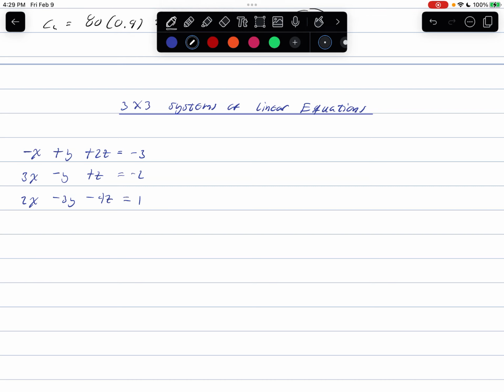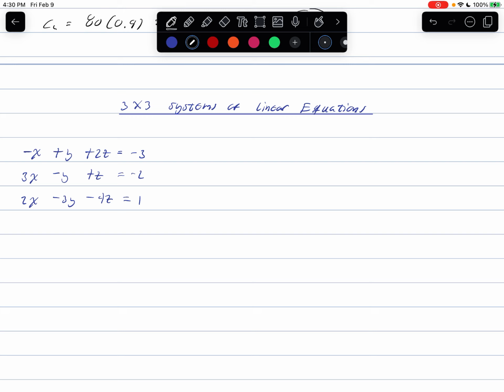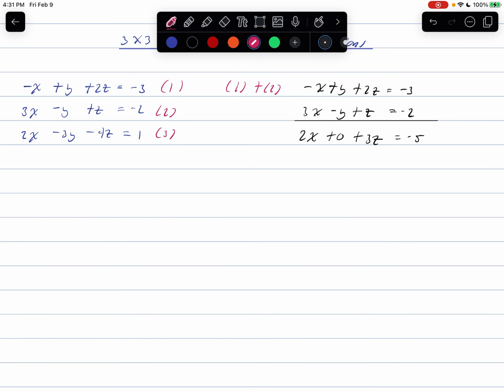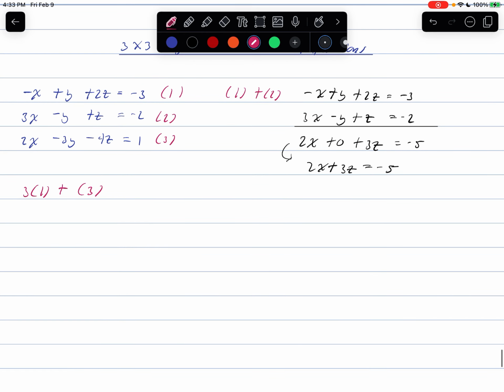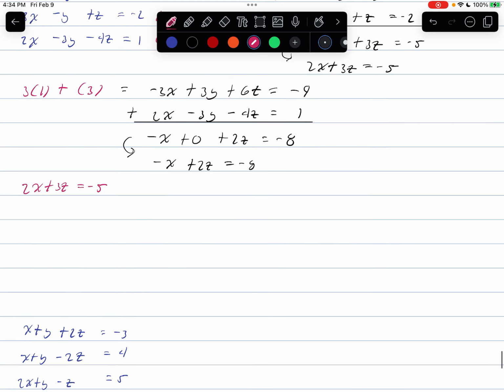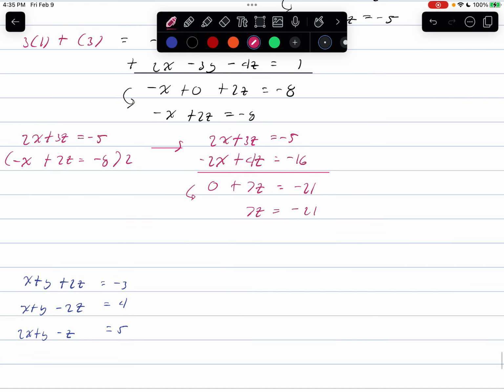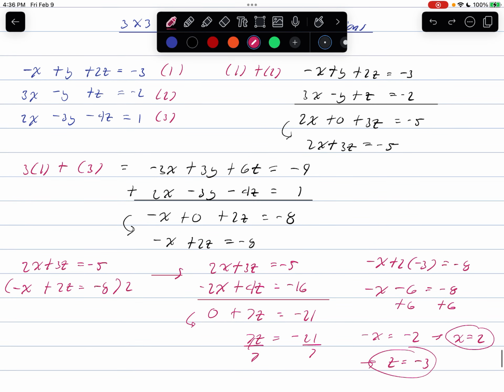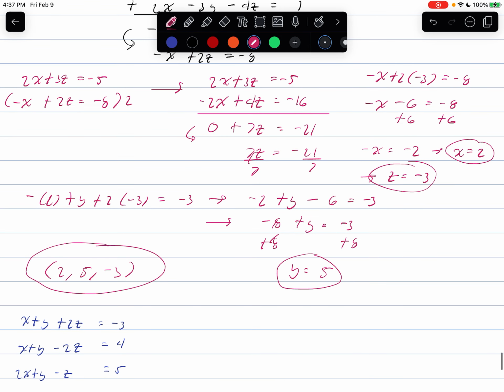3 X 3 Systems of Linear Equations Part 1